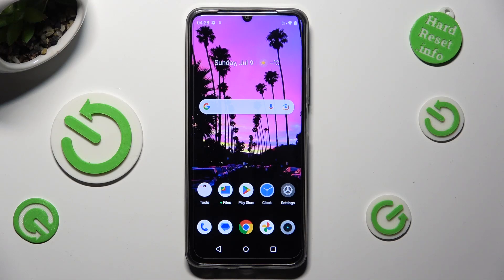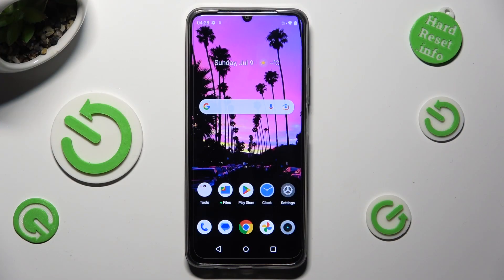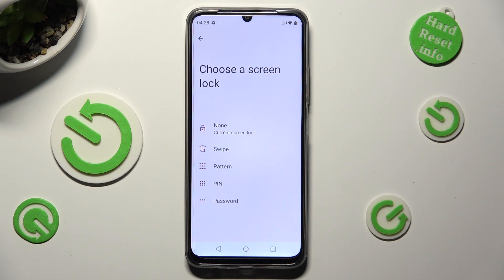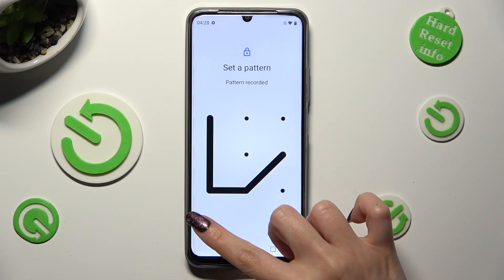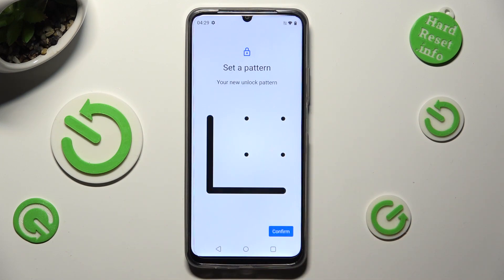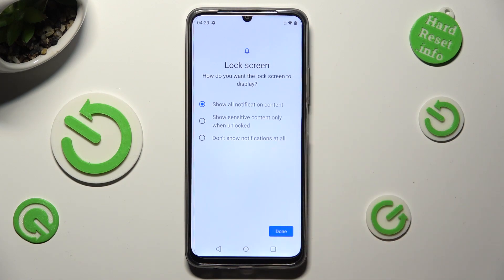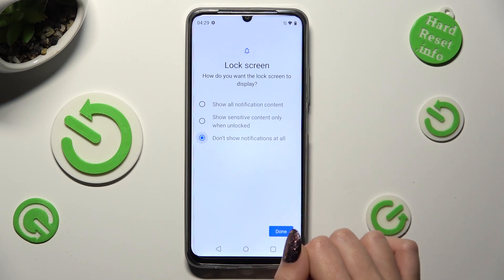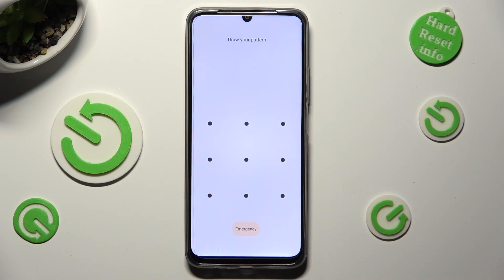How to Add Screen Lock on Realme C53 - PIN, Pattern, Face Unlock, Fingerprint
This tutorial video guides you through the process of adding various screen lock methods on your Realme C53 smartphone, including PIN, Pattern, Face Unlock, and Fingerprint. Enhance the security of your device with personalized lock options to safeguard your data and privacy.

How to set up a screen lock on Realme C53?
How to add a PIN for screen lock on Realme C53?
How to create a Pattern lock on Realme C53?
How to enable Face Unlock on Realme C53?